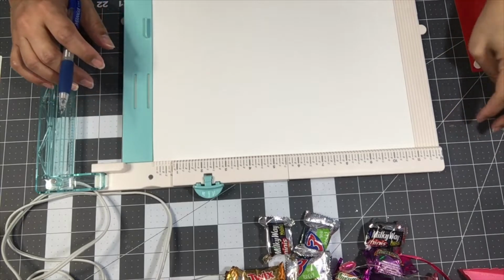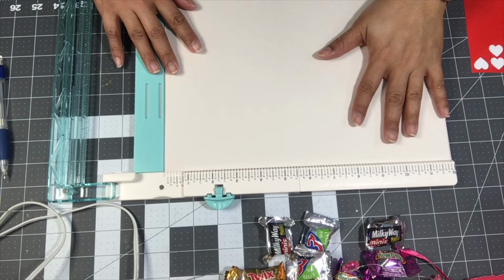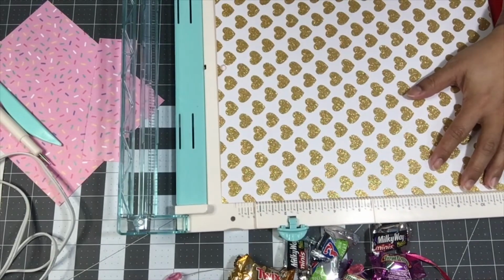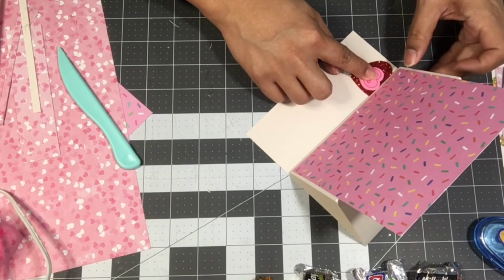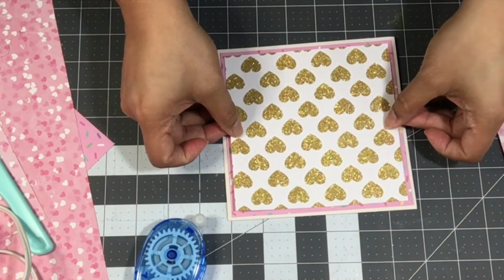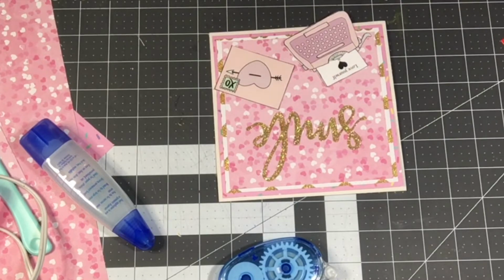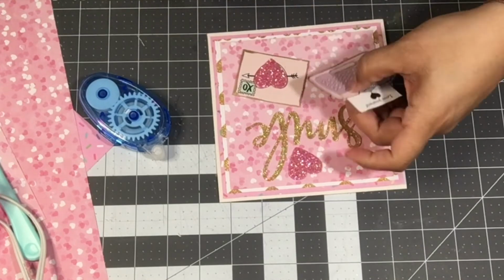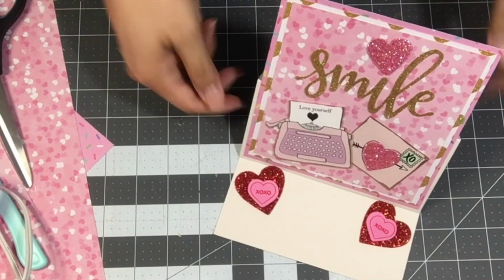CRAFT WITH ME - LET’S MAKE A VALENTINES EASEL CARD 2-1-20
Hi guys!  Let’s make an easel card together!  There’s a lot of firsts on my channel.  I hope you enjoy learning and creating with me.